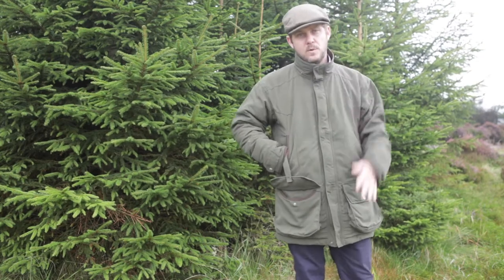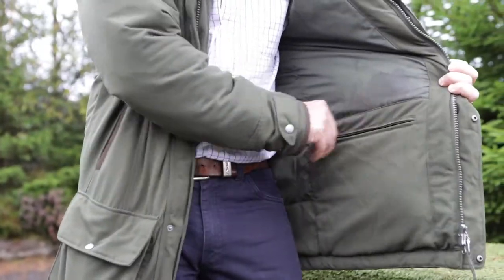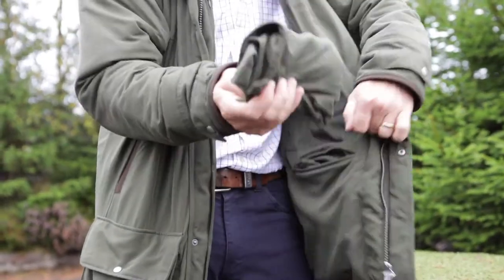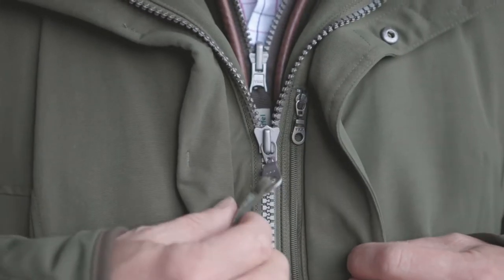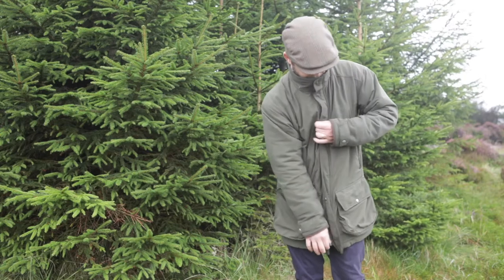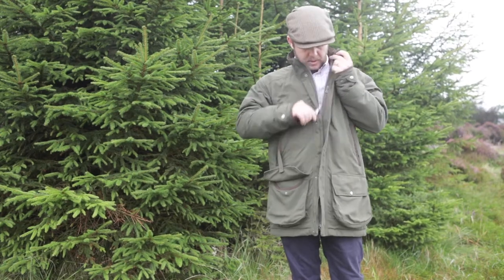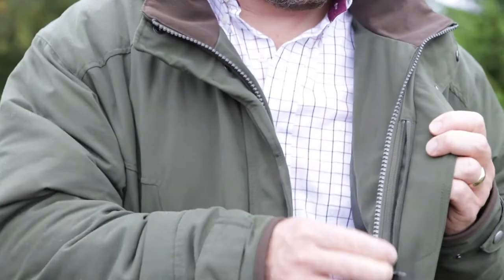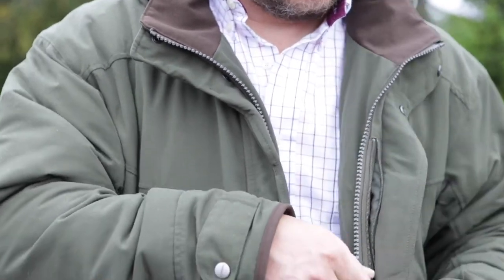Shooting Coat: Schöffel Country Ptarmigan Classic Coat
Schöffel's shooting coat "Ptarmigan Classic Coat" gets a run-through it's specialist features by Brand Director Marcus Janssen.

Schöffel was founded in 1804 in Bavaria, Germany and has over the past seven generations prospered by combining innovation and technology with a passion for superb styling and outstanding quality.

As a specialist brand Schöffel Country focuses on the latest fabrics and techniques to produce superb clothing which is lightweight, technical, comfortable and specifically designed with the discerning country customer in mind.

Enjoy the fabric of the countryside.